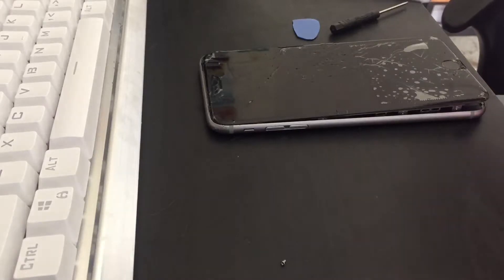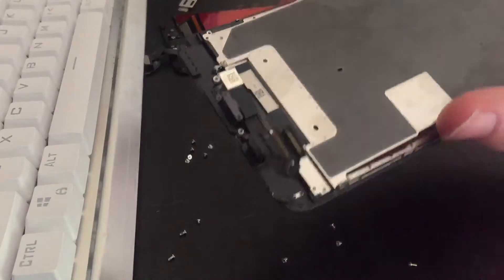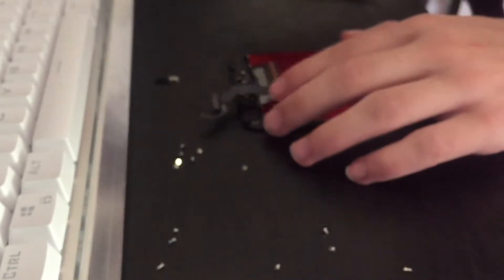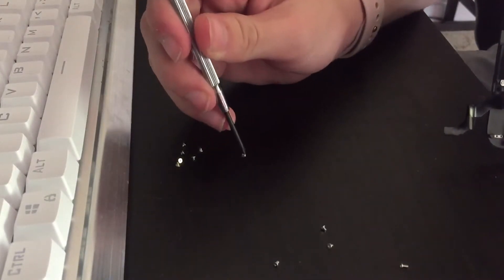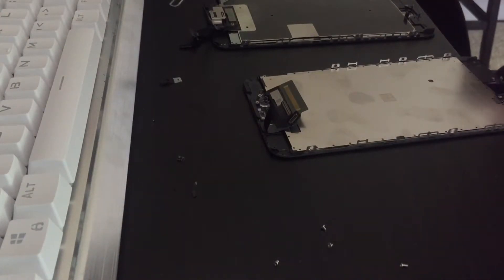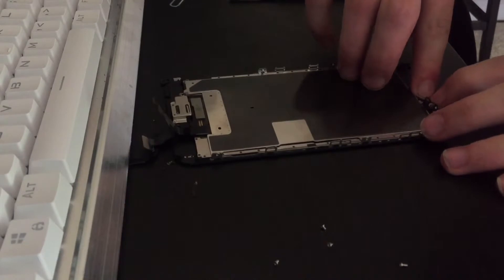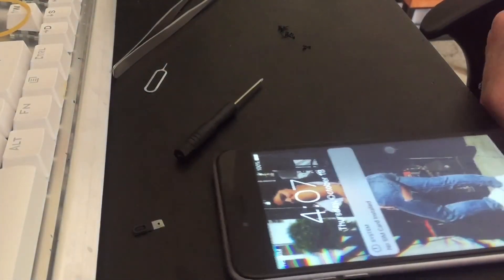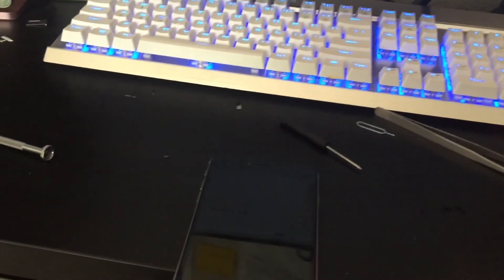Repairing an iPhone 6s Plus Display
(Not a description)